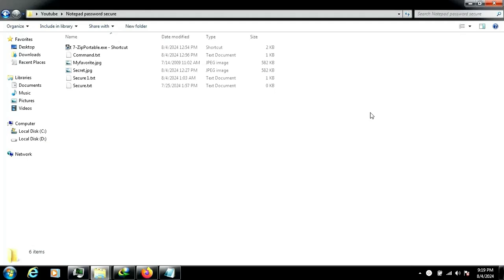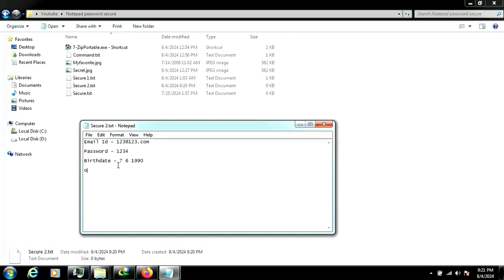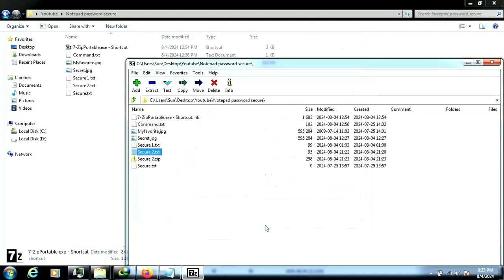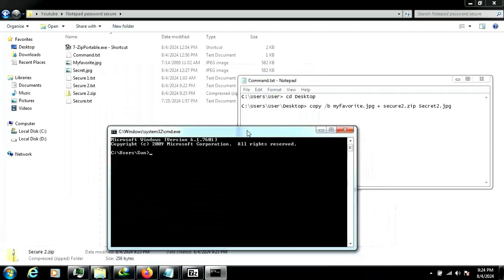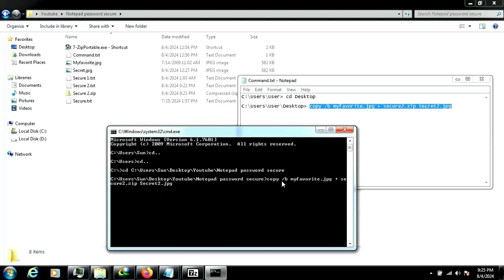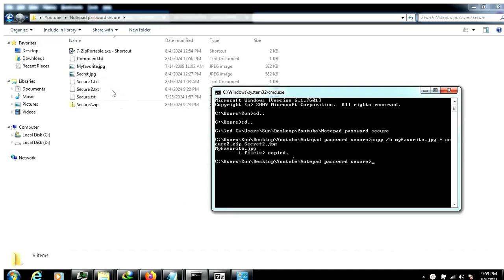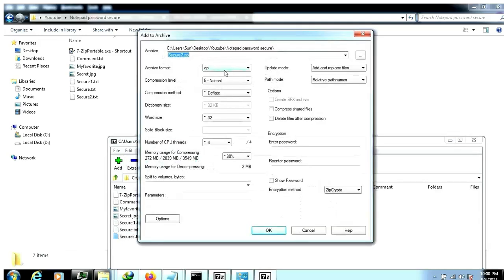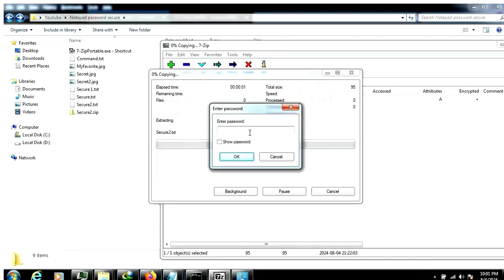Hiding Files - Merging /Password secured in notepad in an Image via CMD English (Ver) - SMurthi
- Tamil Version of this video
- Hindi Version of this video

Learn how to use the Windows command prompt (CMD) to hide any compressed data (text file) in a picture

Hide your documents or files in a normal image which looks like a normal jpg image but have files hidden inside.

This is perfect for adding short secret text documents to an image

Learn how to hide your personal files and folder inside the Photo with zip file and command prompt, your zip file can contain password files.

Learn new cool computer tricks from Info Tech Edu - SMurthi

Merging file in notepad, txt (text) & Photo, image, zip, Password secure in notepad under zip & within photo.